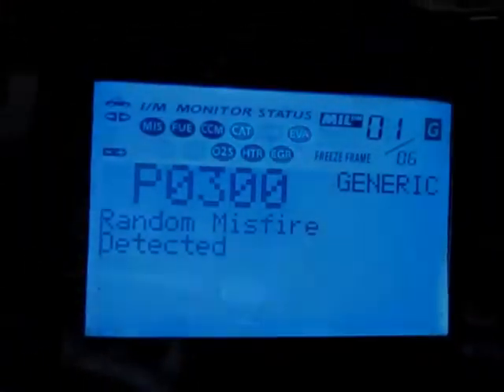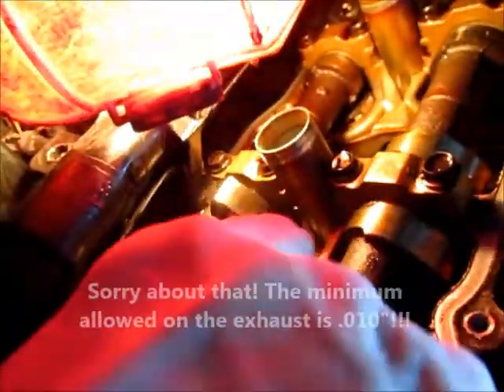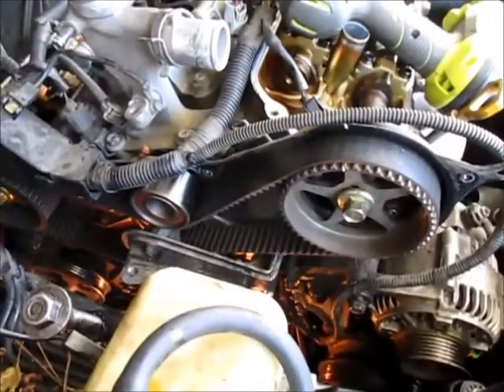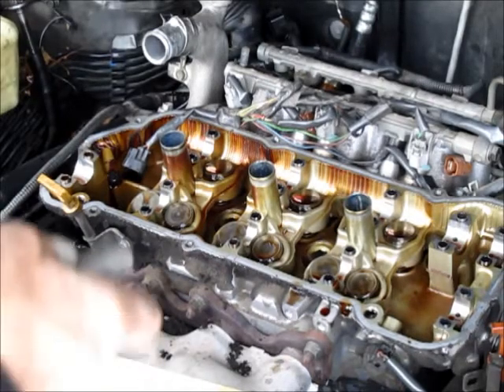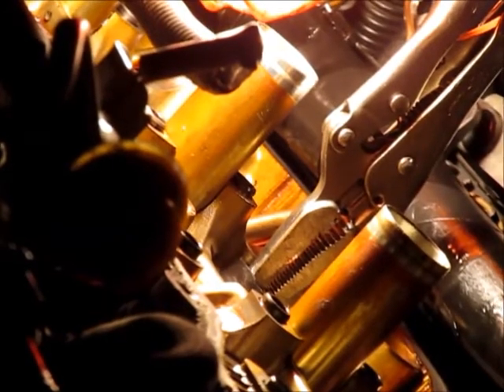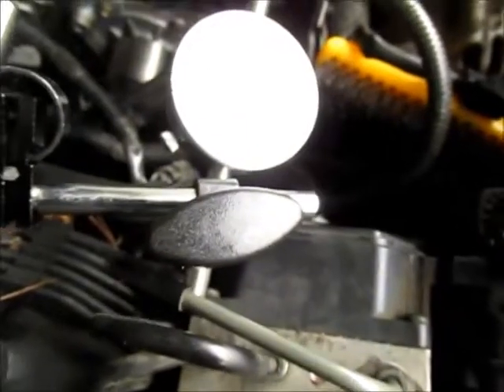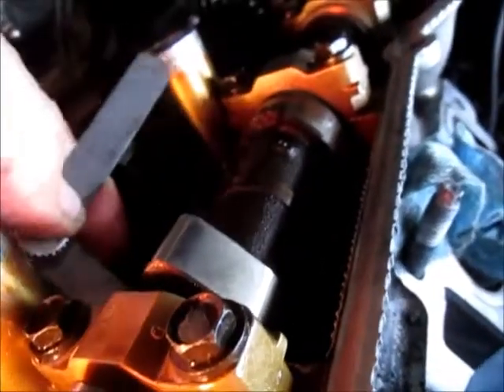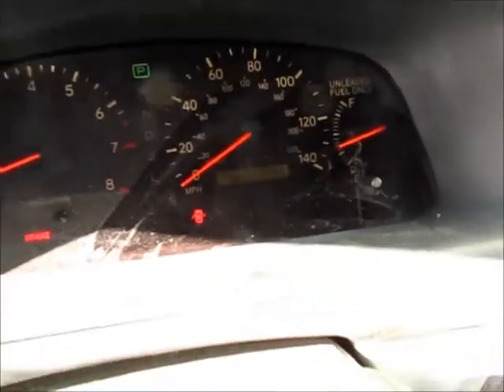1997 Lexus ES300 Valve and Lifter replacement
Valve and lifter replacement on a 1997 Lexus ES300 including procedure to clearance valves. A valve and lifter replacement may be required on your engine if a valve sticks in its valve-guide. Valve and lifter replacements take time and require a high attention to detail to achieve good results.